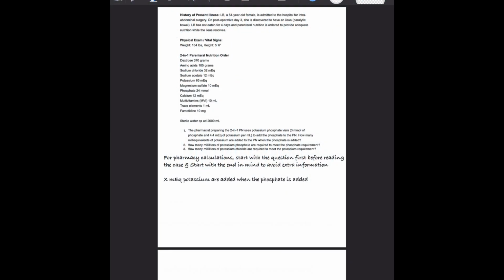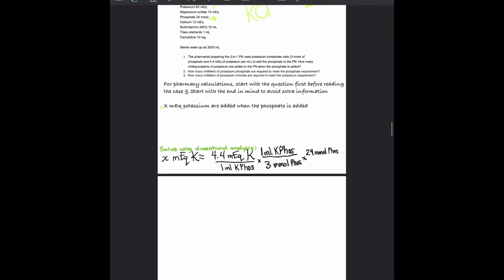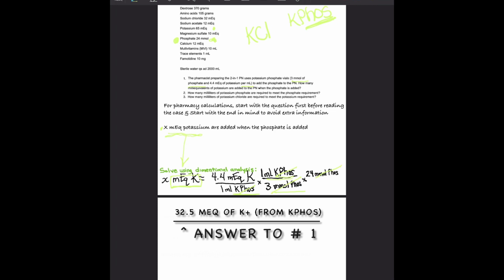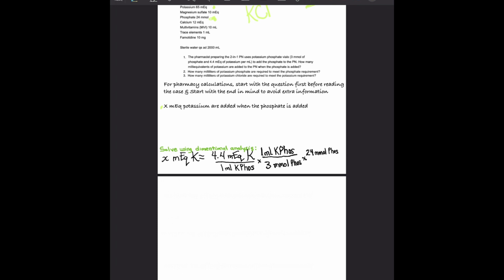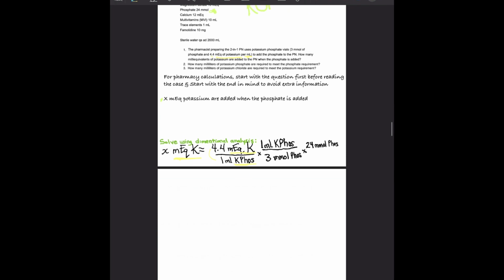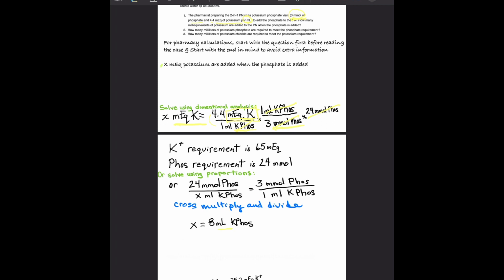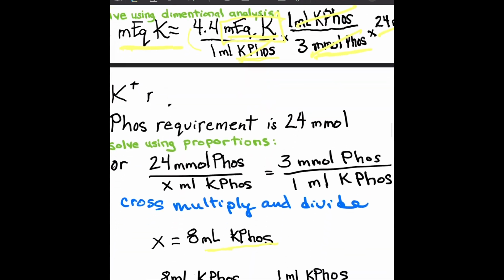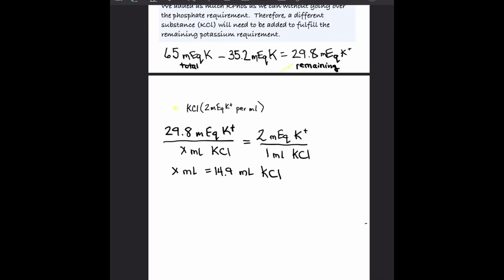TPN Electrolytes PART 2 Practice question. Pharmacy Calculations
TPN Electrolytes: PART 2 Practice question. Pharmacy Calculations Nutrition

Watch after
TPN ELECTROLYTES PART 1: Concept SIMPLIFIED

Step by step ​⁠  with Ashley Isom PharmD. @naplextime

Visit naplextime.teachable.com for resources, Naplex coaching, and tutoring